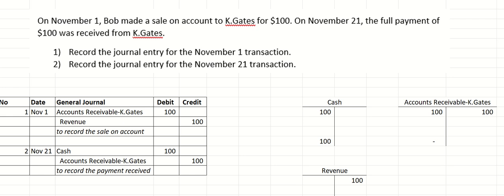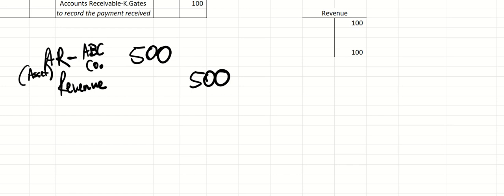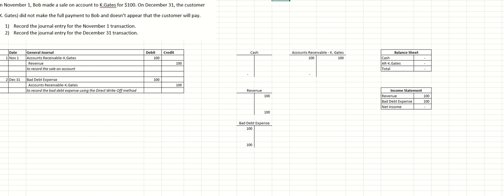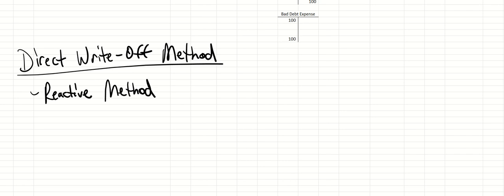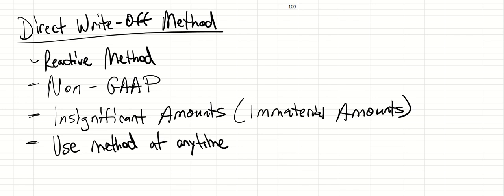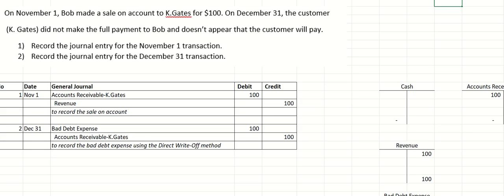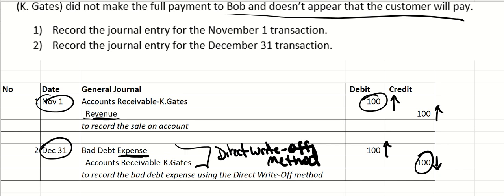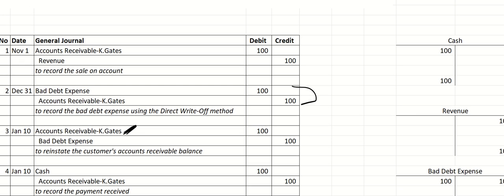Direct Write Off Method